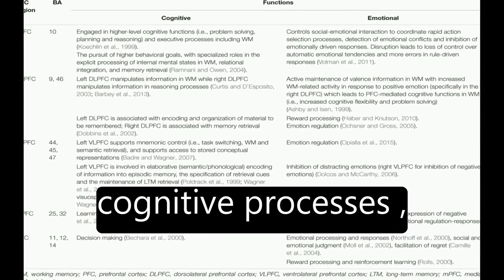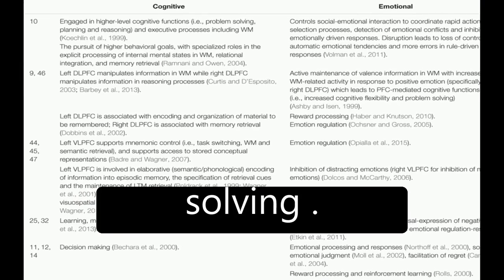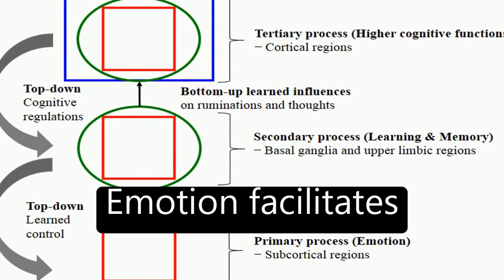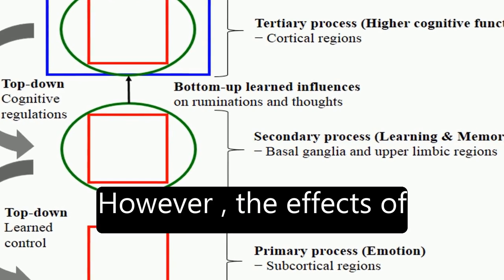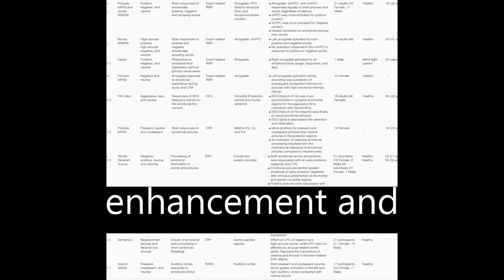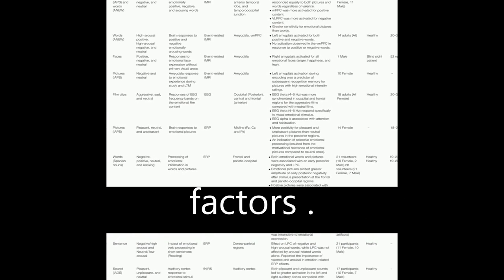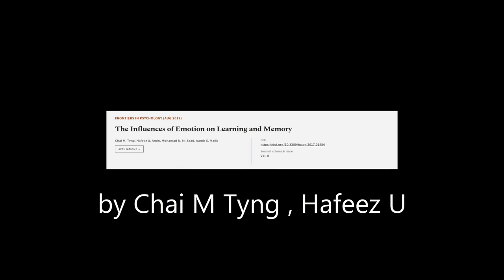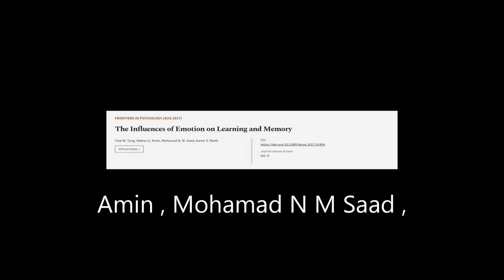The Influences of Emotion on Learning and Memory | RTCL.TV